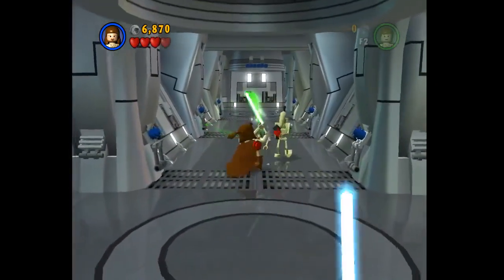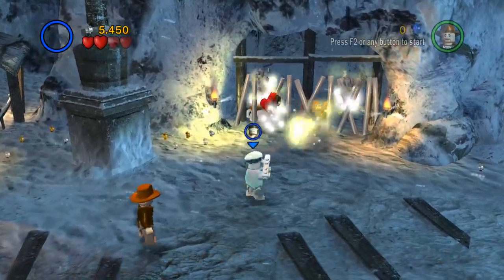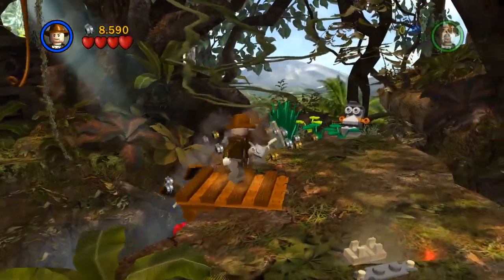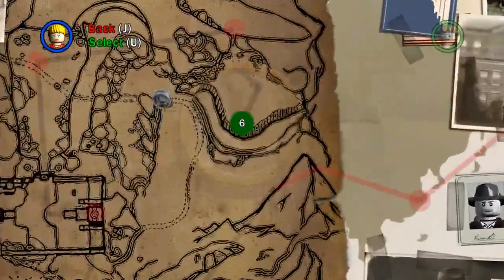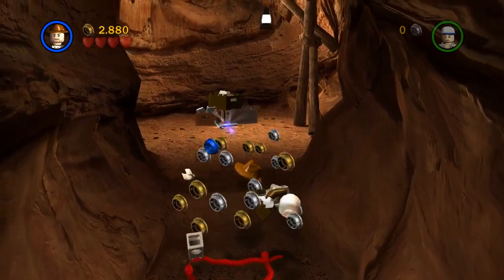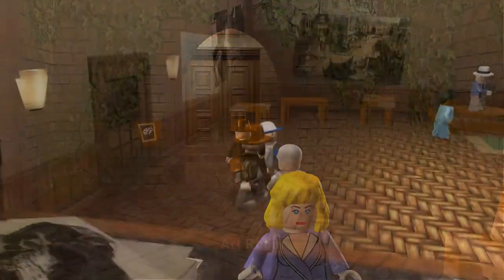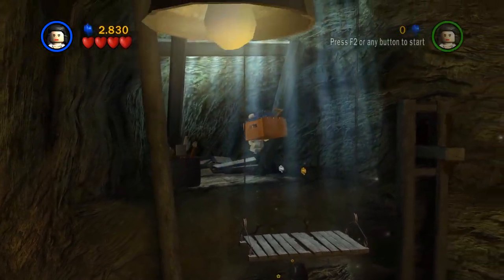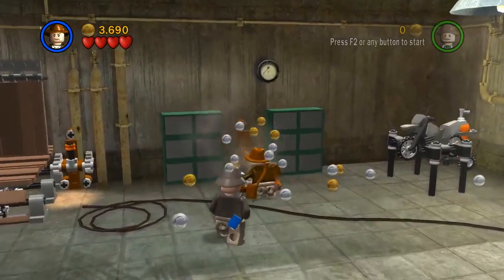What Is My Favorite LEGO Game?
I've gotten this question alot so it was time to answer it. Hope you enjoy